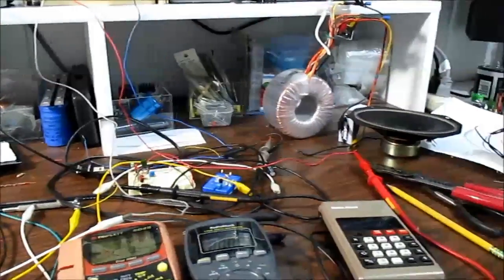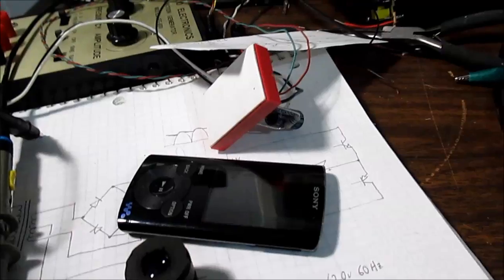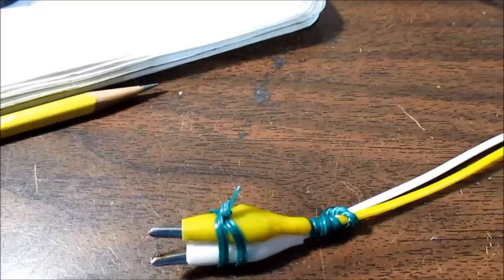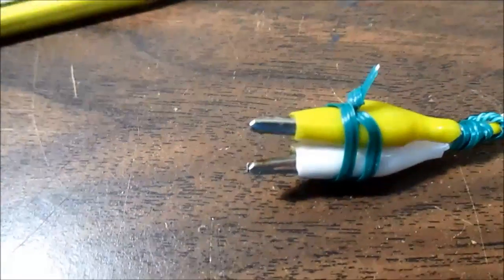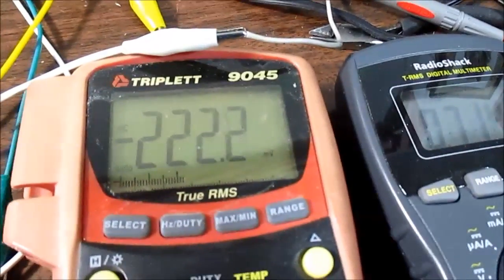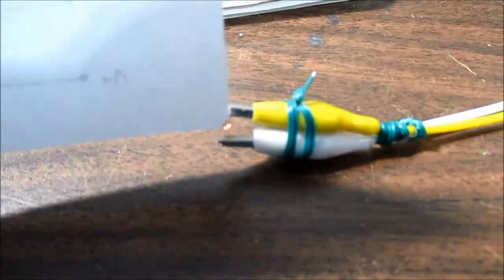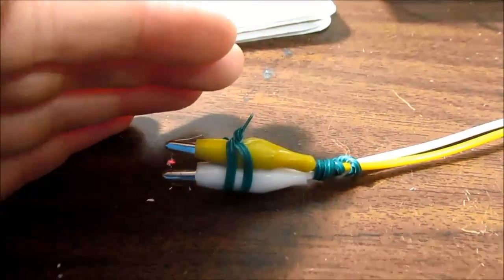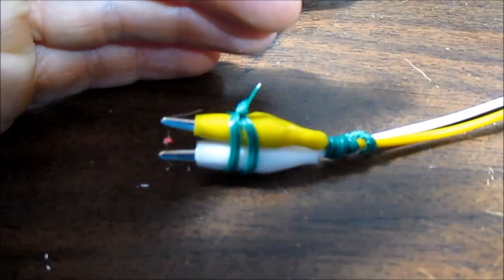Starting fire with less than 1 watt of resistive heat?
Attempt at starting fire with relatively little power. The constraints are to ignite paper with resistive heating. No sparks, arcs or energy storage is allowed in this experiment.